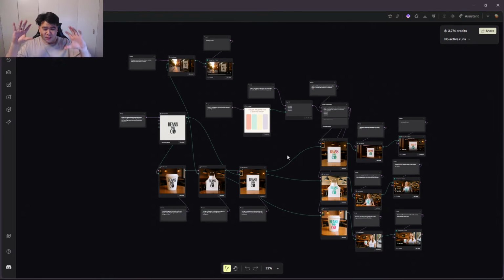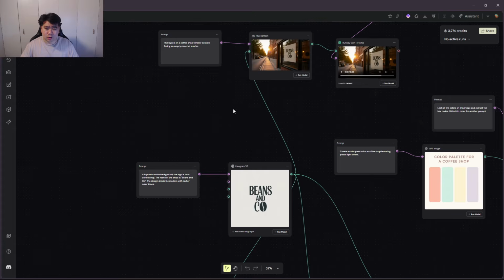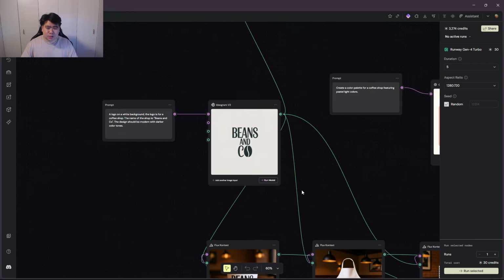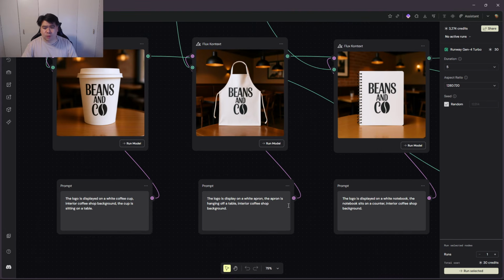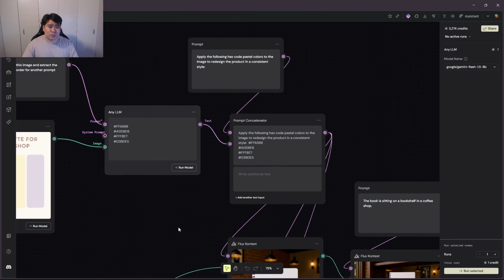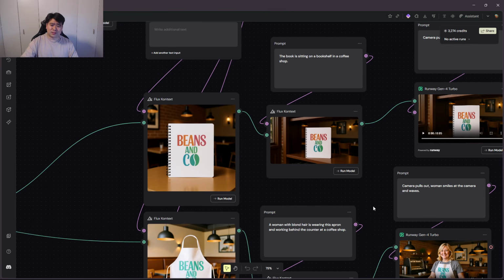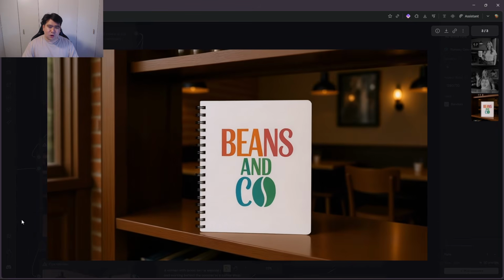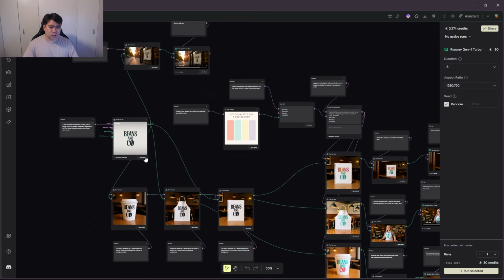How To Use AI to Create Consistent Brand Marketing Videos (Weavy AI)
Using Weavy AI, we can set up a workflow that creates consistent marketing content.

00:00 Intro
00:29 Logo Creation
00:56 Image to Video
01:47 Product Design
02:35 Color Palettes
03:57 Product Updates
04:16 Marketing Video
05:25 Outro